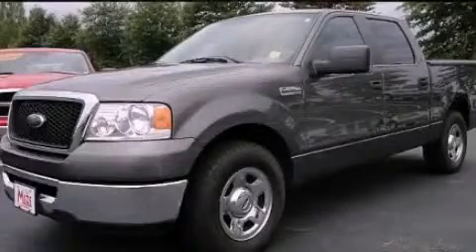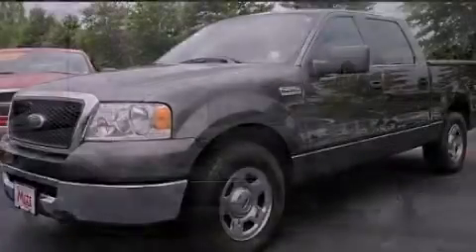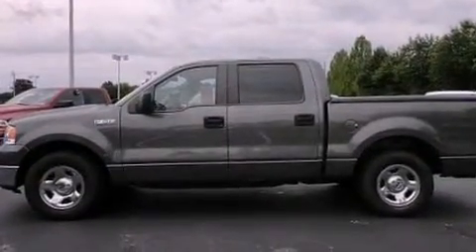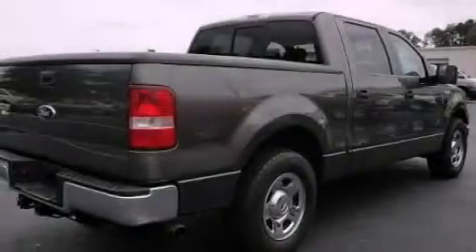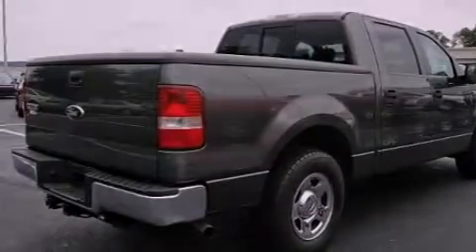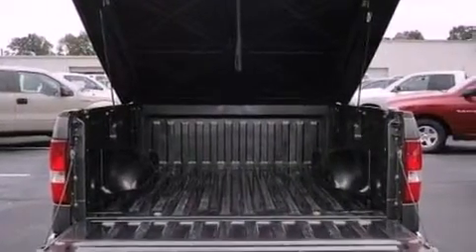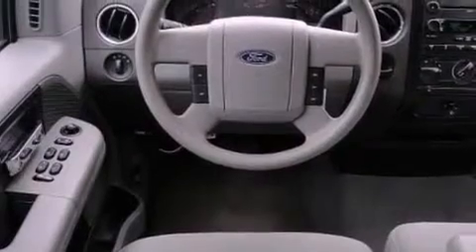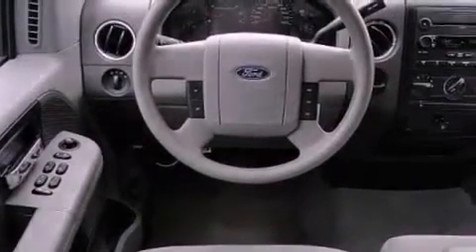2007 Ford F-150 Chattanooga TN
Year : 2007
 Make : Ford
 Model : F-150
 Engine : 4.6L V8
 Trans . : Automatic
 Exterior : Gray
 Miles : 97,042
 Interior : Gray
 Marshal Mize Ford